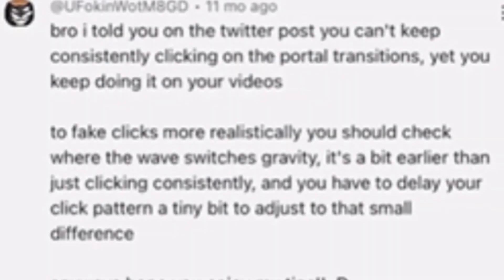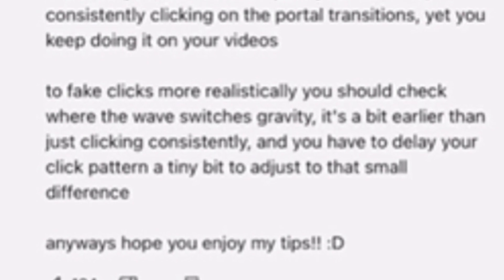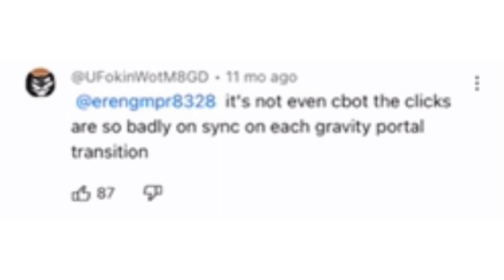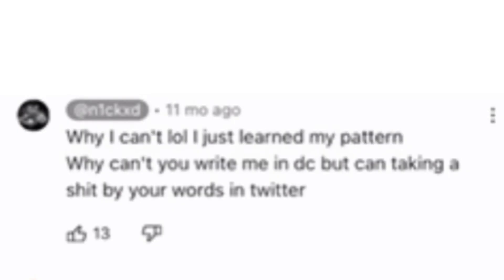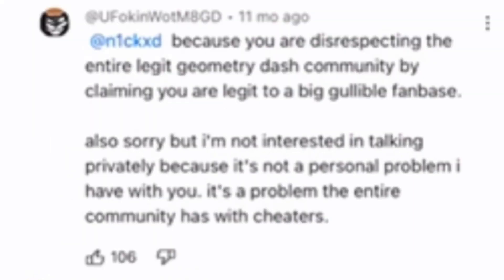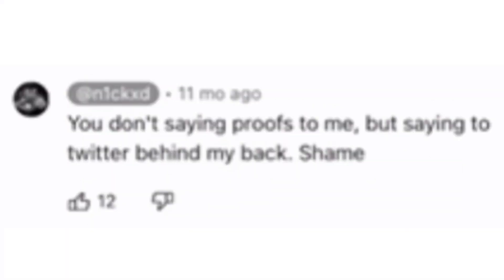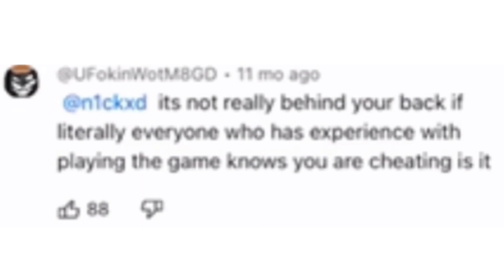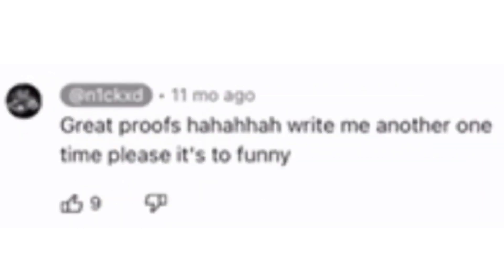two geometry dash players (UFWM and nickXD) having a fight